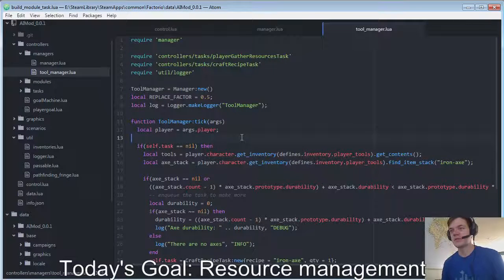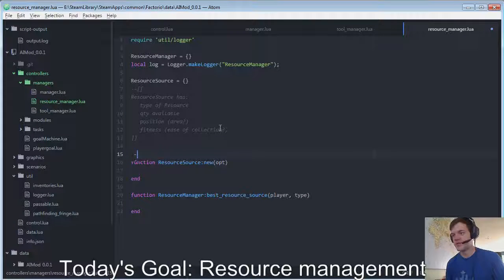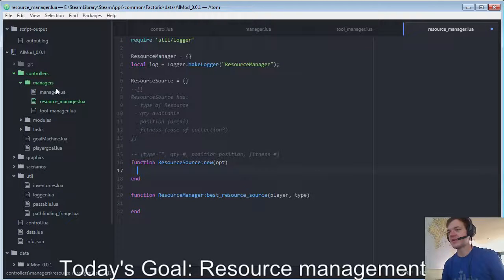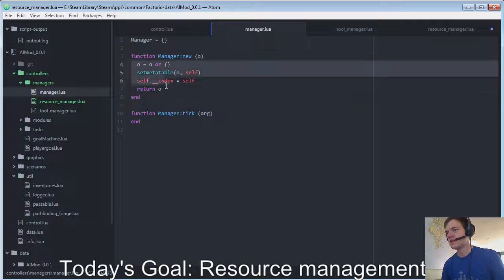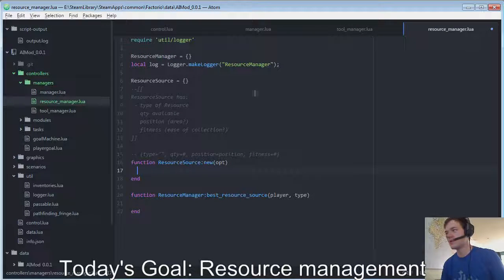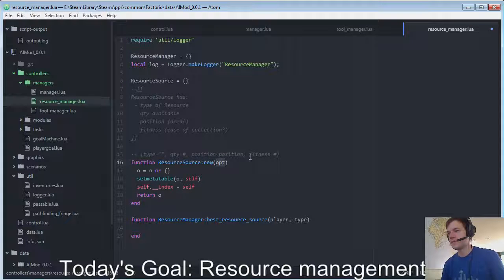Meta-Factorio Episode 7.1: Coding an AI to play Factorio